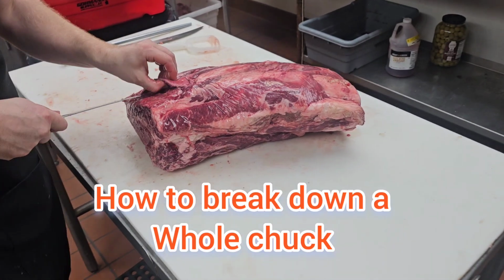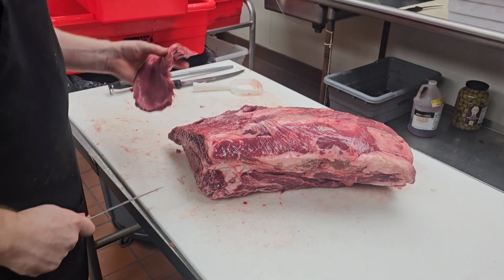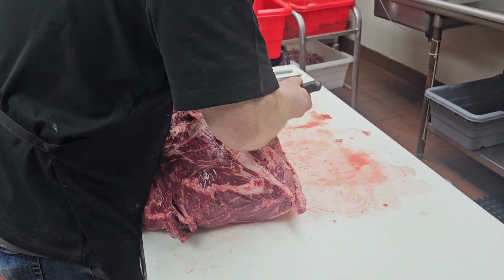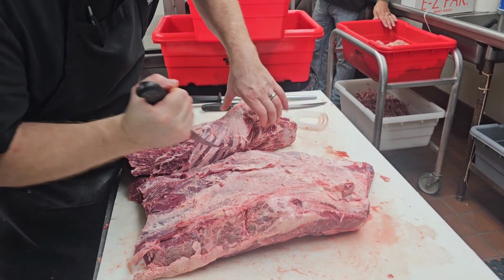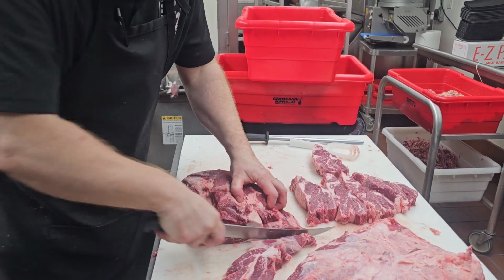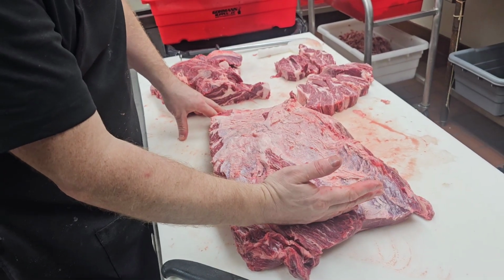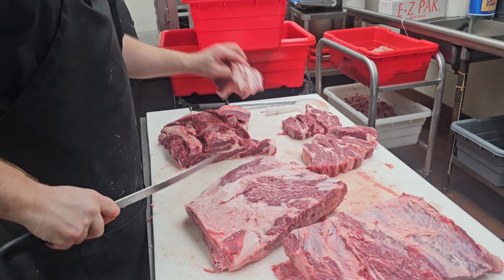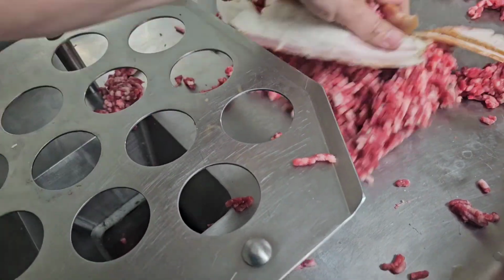How to cut a chuck roll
In this video I show the secret to cutting a chuck roll to get chuckeye steaks,  Denver steaks and using the trim for ground choice chuck. This could potentially save you hundreds.

Thanks for Checking out my Video! To start, my dad is a Butcher, my grandfathers were a furniture maker/salesman and a maintenance man/clock maker respectively. All of these men also knew their way around a grill, doing their own car maintenance and all kinds of homesteading techniques.
      My 9-5 profession is a physical therapist assistant but my hobbies are vast. I keep learning and moving from one hobby to another then back again. My undiagnosed adhd keeps me from doing all the same types of videos as my patience isn't made for repetition. On my page I focus on homesteading, sausage and jerky making,  woodworking, light carpentry, upcycling, home brewing,  DIY home repairs, DIY landscaping, furniture making, crafts, baking, grilling and a whole lot more.

FOLLOW ME*

    • Let's Do This! - Build...  ​

Link to my popular Facebook account "Lets do this " for more of my woodworking and home made smoked goods.